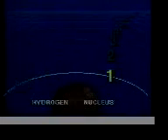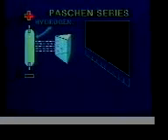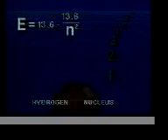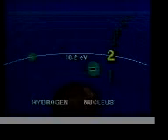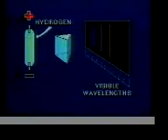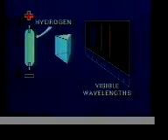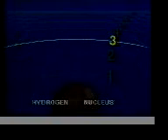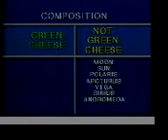Structure of the Atom 5: Spectra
Another video from the Structure of the Atom series regarding Spectra (video quality reduced due to resolution of source video being 160x120). Source